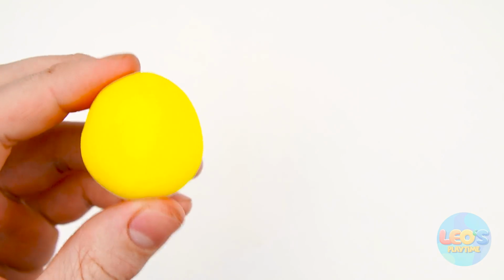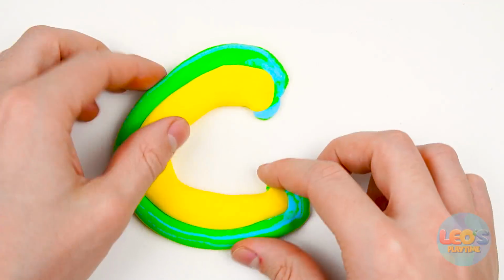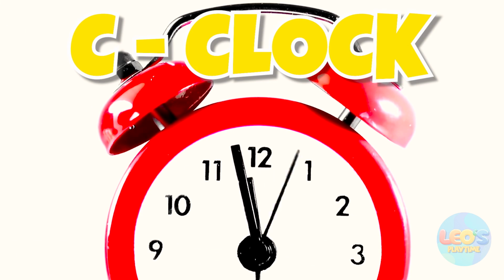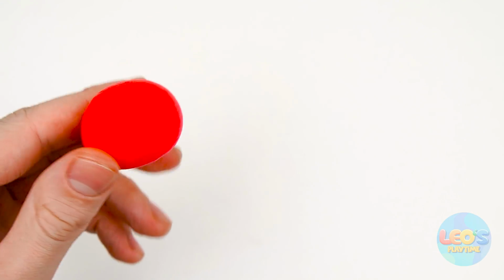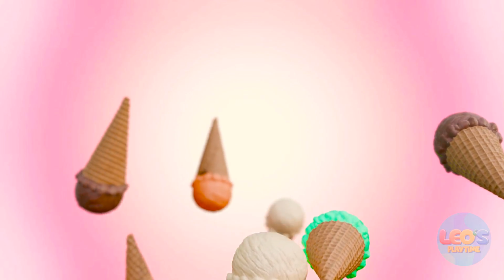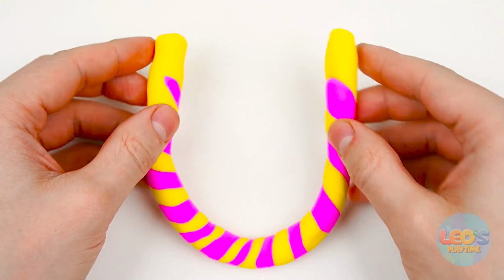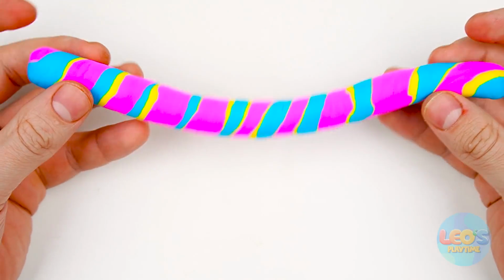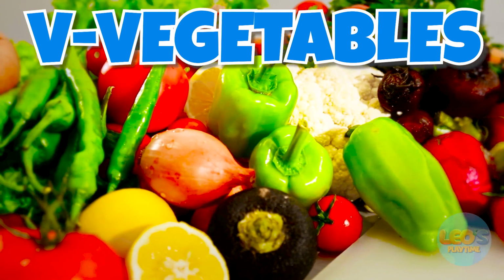ABC Clay Alphabet 🧩 Build Letters A–Z Puzzle Game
Let’s explore the alphabet with colorful clay! 🧩🔤 In this fun puzzle adventure, we build letters from A to Z using bright clay shapes and discover new words along the way. Watch as each letter appears step by step while we shape the clay and complete the puzzle pieces. From A for Apple to Z for Zebra, every letter brings a new surprise and a fun word to discover. This playful alphabet activity is filled with bright colors, creative clay shapes, and engaging puzzles. Perfect for kids who enjoy letters, words, and hands-on fun while exploring the ABC world. Join the adventure and see how the entire alphabet comes together from A to Z! 🔤🧩✨ Welcome to Leo’s Playtime! 👦🎨 Join Leo, a curious little boy, as he plays, explores, and discovers the world around him. Each video brings colors, numbers, shapes, animals, letters, fun hacks, tricks, and creative challenges into playful adventures.